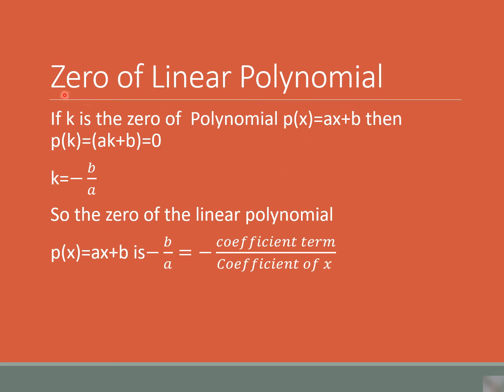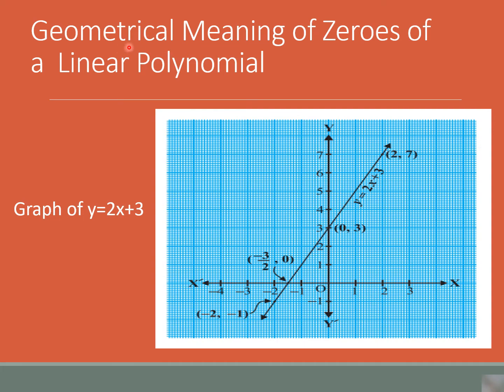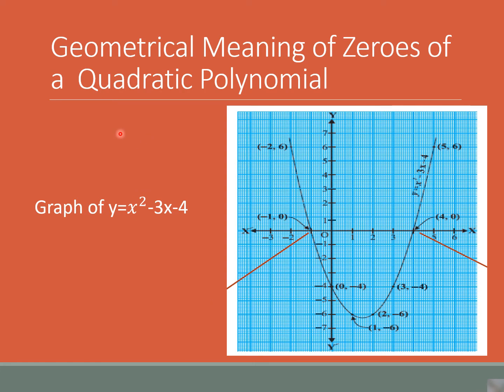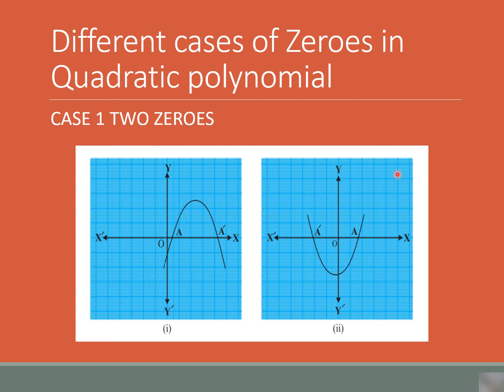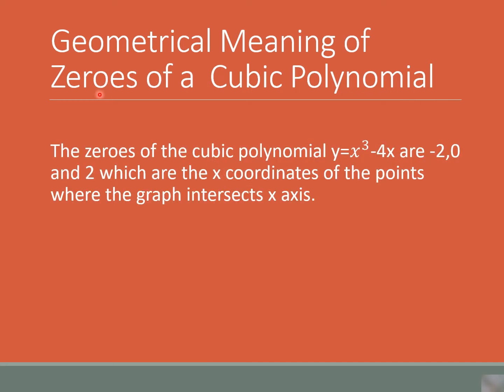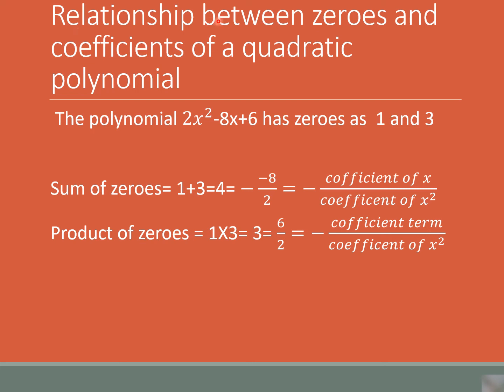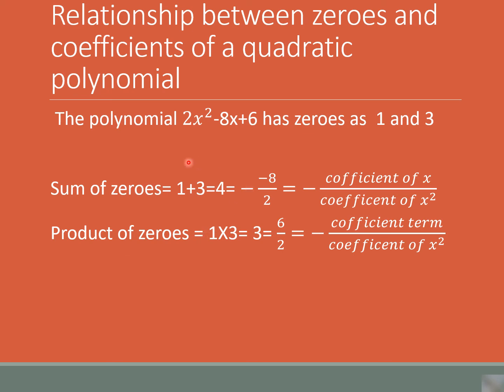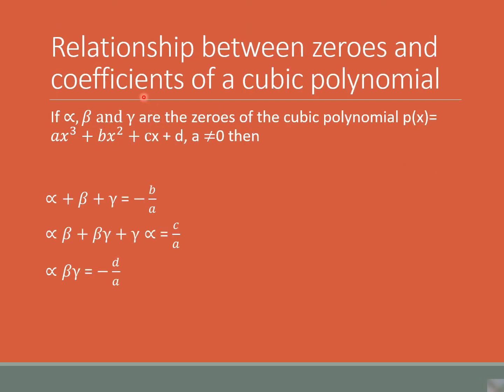Polynomial Grade 10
This video takes up the topic Polynomials Chapter 2 Grade 10. This is a concept which very important for students as it is scoring and chapter 3 Quadratic Equation is also well understood by it. It focuses on Zeroes of Polynomials its geometrical meaning and the relationship between zeroes and coefficients of the variables in the polynomials. IT explains the zeroes of linear polynomial, Quadratic Polynomial and cubic polynomial. Different cases of zeroes for quadratic polynomial. It explains with the help of the graphs so that it can be easily understood by students. It also explains the generalized form of polynomials and how many maximum number of zeroes a polynomial can have.  It discusses the relationship between zeroes and coefficients of polynomial at length. At the end it gives some questions for independent practice.

Introduction to Polynomials Grade 9
Concept of Irrational Numbers Grade 9
Concept of Rational Numbers Grade 8